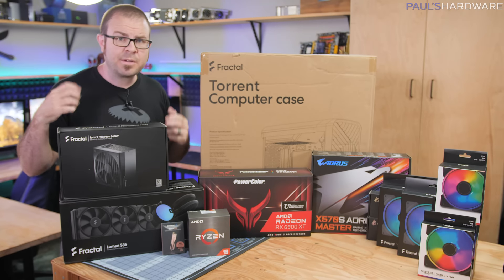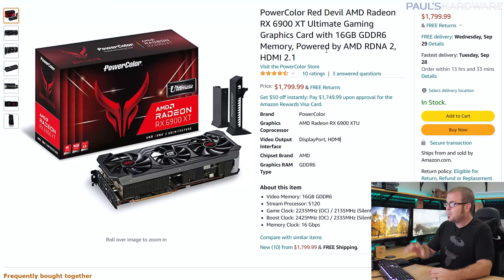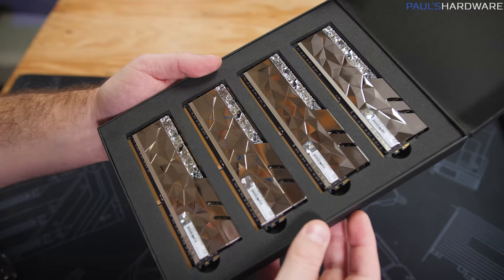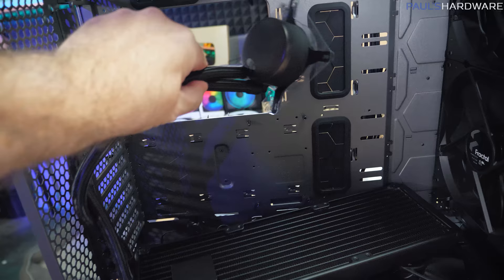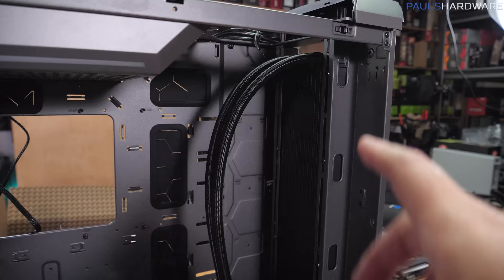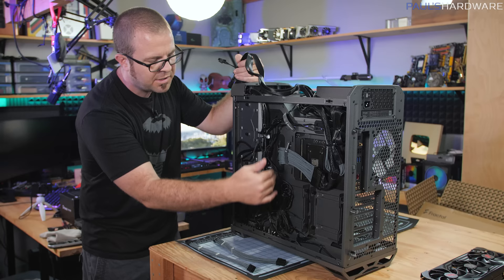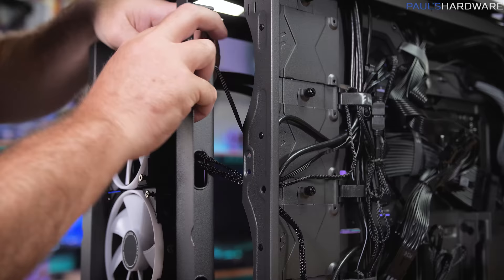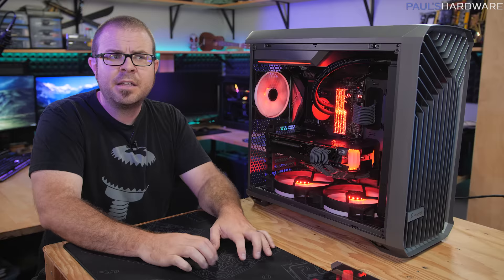Build this RX 6900 XT Gaming PC for the cost of an RTX 3090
It's no secret that GPU prices are VERY high right now, but for those who are ready to dive in and put together a top-tier Gaming PC, the RX 6900 XT offers a much more compelling price-to-performance solution versus the RTX 3090, which can only be found in stock for $3000-$4000 dollars.
And for those who aren't ready to build a  top-tier Gaming PC, maybe you could win this one!

► TIMESTAMPS
0:00 Intro
0:31 Comparing Current High-End GPU Prices
4:09 The Parts! Case, Fans, CPU Cooler, PSU
5:19 The Parts! Ryzen 5950X CPU, PowerColor RX 6900 XT GPU
6:10 The Parts! Motherboard, SSD, Memory, Cables
7:53 BUILD BEGINS - First look at Fractal Torrent Case
10:08 Figuring out where the 360mm AIO Radiator will go
11:32 Case Setup - Swapping Fan Hub, Fans, Radiator Bracket
14:06 CPU, SSD, Memory, Motherboard Installation
14:52 Power Supply, AIO CPU Block, Cable Management
17:42 Graphics Card, First Boot… and Paul’s Big Mistake
19:42 How Future Paul fixed the build
21:46 RGB Setup and Final Build Shots
23:41 Closing Thoughts

► RX 6900 XT GPUs, in stock for $1600-$1800
PowerColor Red Devil Ultimate RX 6900 XT 16GB GPU
ASRock RX 6900 XT OC Formula 16GB GPU (Amazon)
Sapphire Nitro+ RX 6900 XT SE OC 16GB GPU (Amazon)
GPU Pricing via PCPartPicker:

► The Rest of the Build
CPU: AMD Ryzen 9 5950X 16c/32t
@ Amazon | @ Newegg
MOTHERBOARD: GIGABYTE X570S AORUS Master Motherboard
CASE: Fractal Torrent (gray)
FormulaMod Gray Sleeved PSU Extensions
MEMORY: G.Skill Trident Z Royal Elite DDR4-3600MHz CL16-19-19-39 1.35V 32GB (4x8GB)
SSD: Sabrent 2TB Rocket 4 Plus NVMe PCIe Gen4 M.2 SSD

:::Send Me Stuff:::
Paul's Hardware